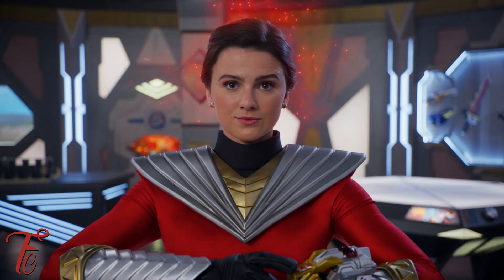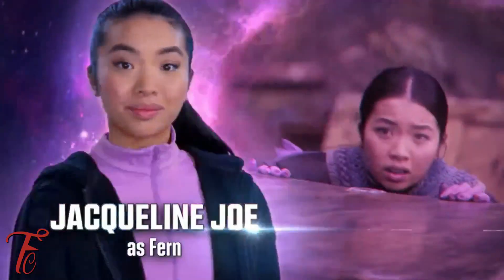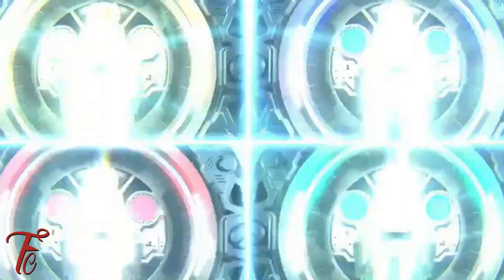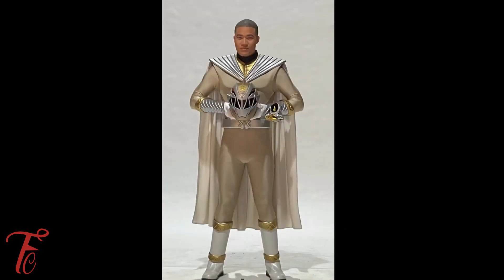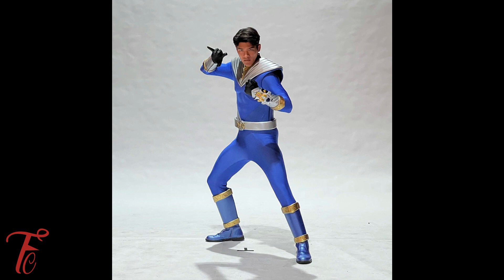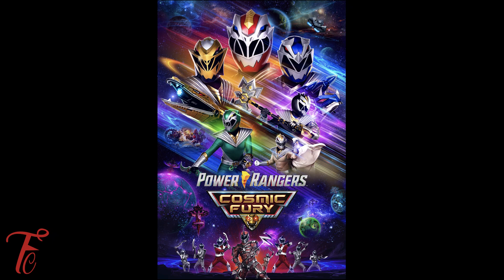Heckyl Returns To Help The Cosmic Fury Team? Dark Ranger Megazord? Cosmic Fury Leaks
Heckyl Returns To Help The Cosmic Fury Team? Dark Ranger Megazord? What are your thoughts?

ALL INSTRUMENTAL  BEATS ON THE SHOW ARE PRODUCED BY DGTD

The Fan Club Weekly Schedule:
Monday - Power Rangers/Entertainment News - Call In Show On Let's Talk Sports
Tuesday - Power Rangers/Entertainment News
Wednesday - Live Stream Wednesday - Entertainment News
Thursday - Let's Talk NBA/Power Rangers/Entertainment News
Friday - Power Rangers Dino Fury Episode Preview (When available)
Saturday - Power Rangers Dino Fury Episode Review
Sunday - Happy Meal Heroes

Click here for all of the latest news/products from Power Rangers